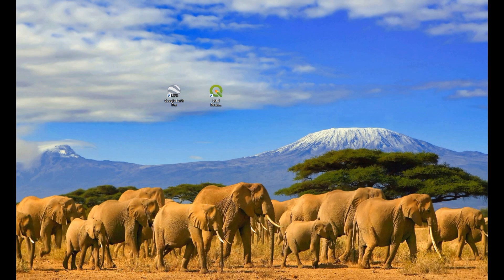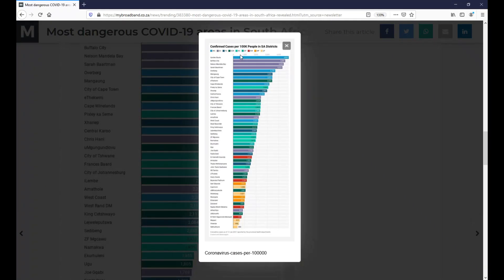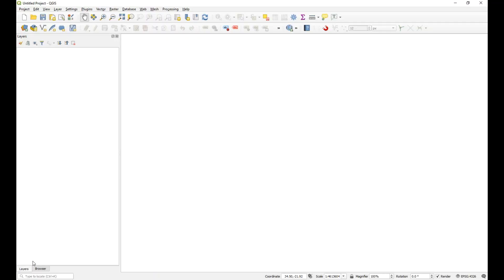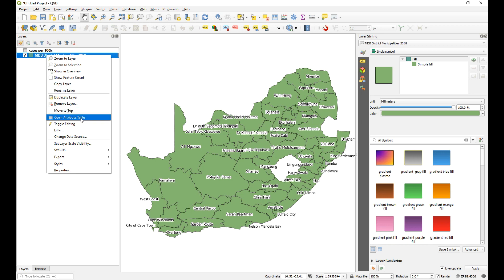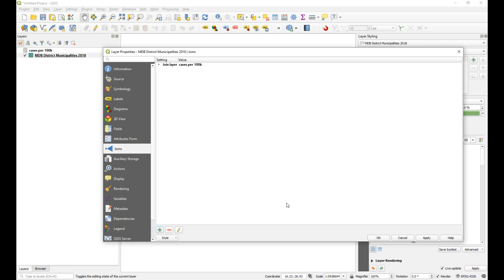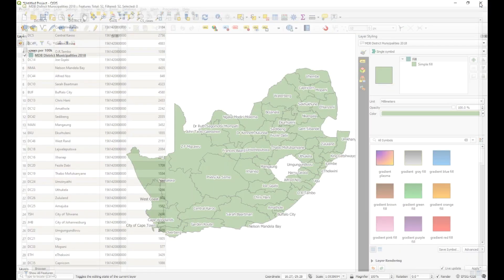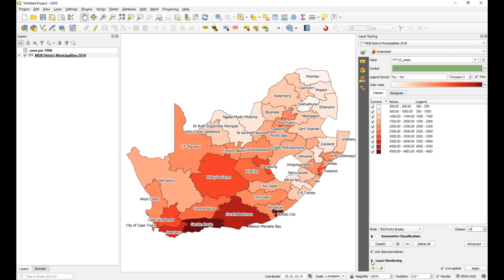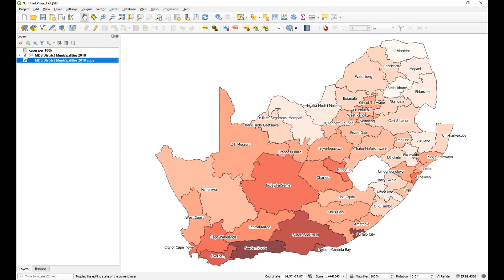QGIS Linking Tables - COVID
In this video we will display the COVID hot spots per district in South Africa by linking and external xls sheet to a layer.